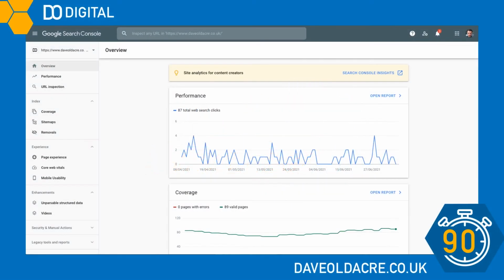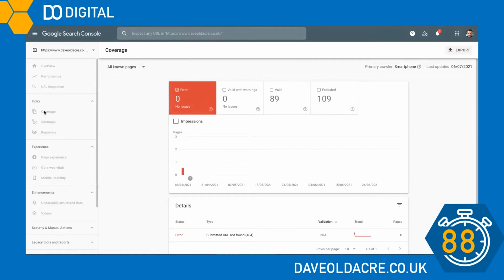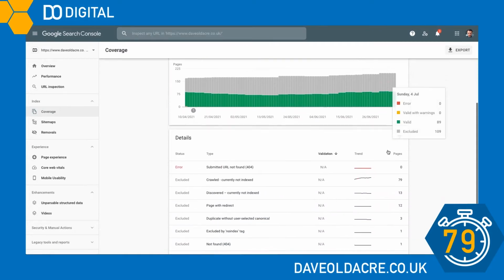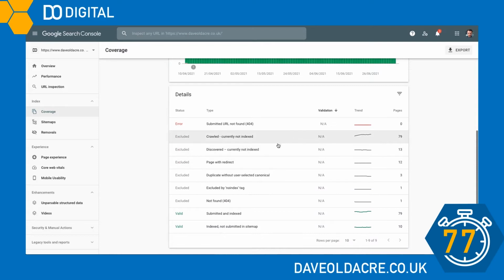Google Search Console Coverage Report | GSC | 90 Second Knowledge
Knowing how to get the most from Google Search Console can really help you to accelerate the growth of your online business website. Even if you don't know how to fix some of the issues that you find in the Google Search Console coverage report, knowing that the issues exist will help you to work with those that can fix them to make your website better for the end user.
Of course fixing the issues identified in the coverage report isn't just good for the user, but it's also good for Google and SEO, these are things that Google themselves are telling you about so it pays dividends to listen to them.
But what if you've never used the GSC Coverage Report before? Well, we're giving you a quick rundown of what it is and what it can tell you. We don't go into detail on each specific issue in this video, we'll do that in future videos, but we do explain how to read the report and identify the errors to allow you work with the right people to fix them.
Over time you should start to see the volume of these errors reduce in the GSC coverage report, indicating that you're doing the right things, this should also be reflected in your website traffic and sales too.